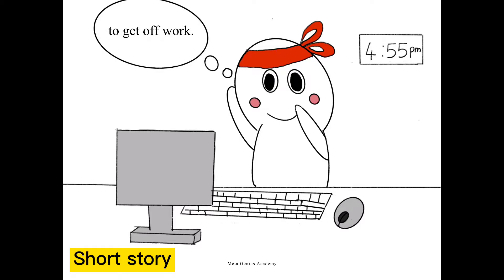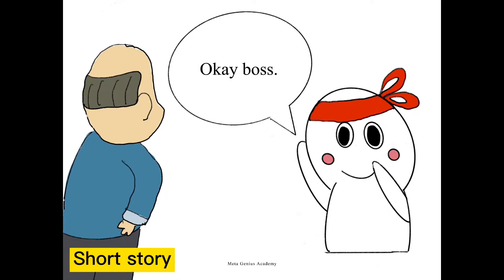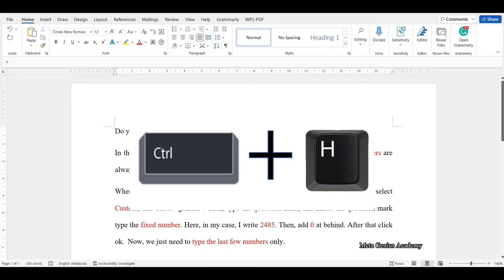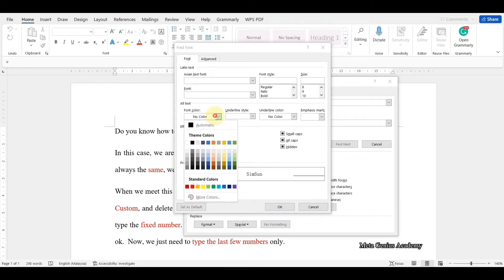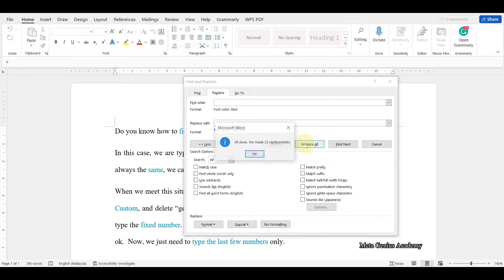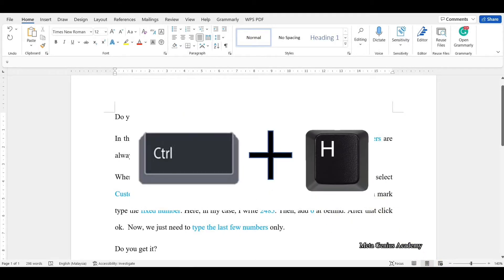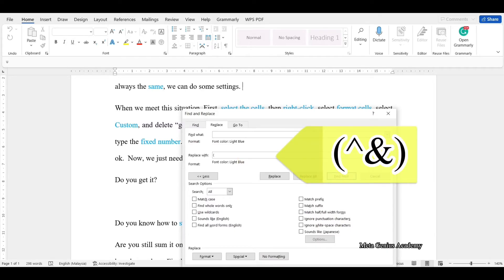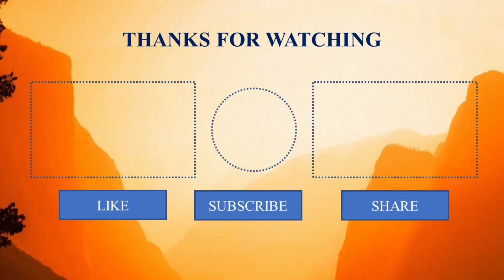Changing All Text of a Particular Colour - Easy Step-by-Step Instructions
Are you still editing the documents one by one? It is too slow...
Here are some tips for editing Documents quickly.

In this step-by-step tutorial, you will learn how to bulk edit the text color and insert brackets to each colored word.

0:00 - Short Story (Scenario)
0:29 - Change text colour in batch
1:19 - Insert brackets to the coloured words